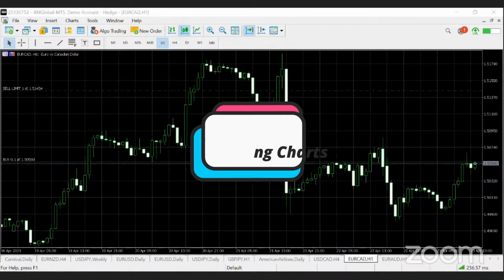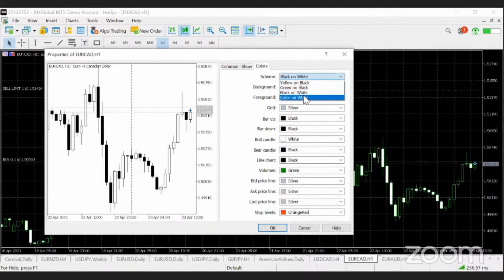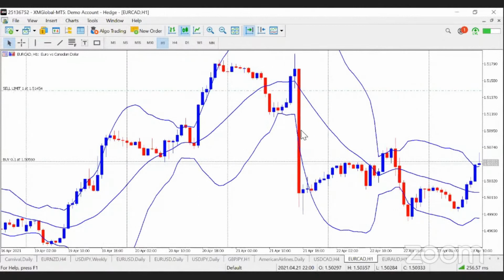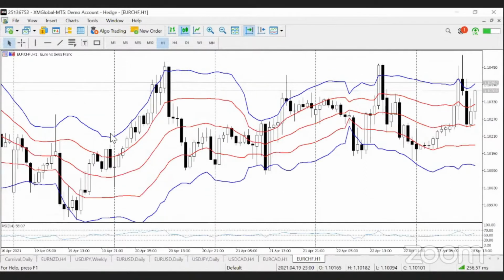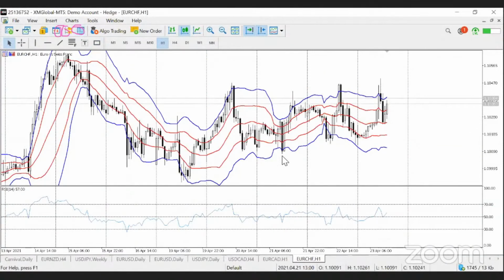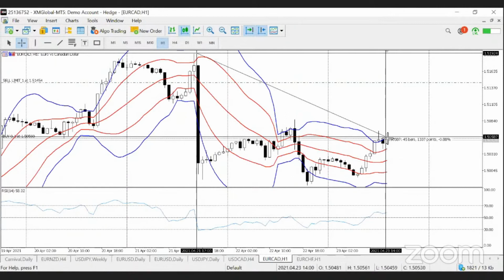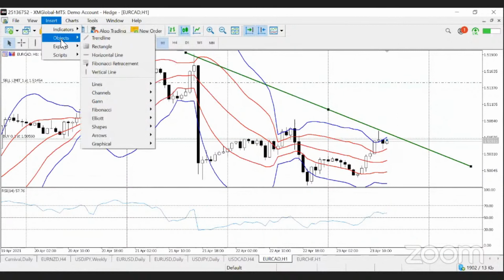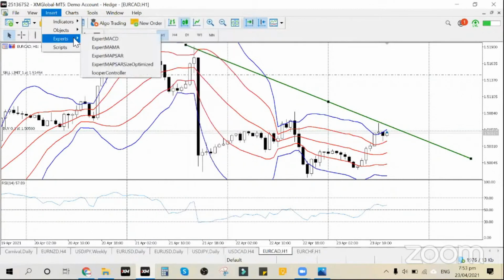MT Guide Part 2 - Customizing Charts